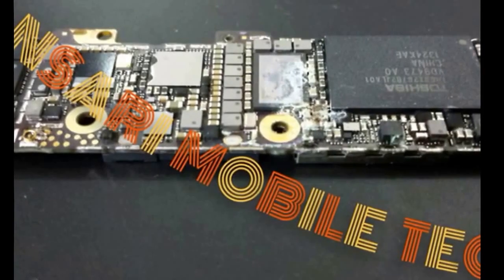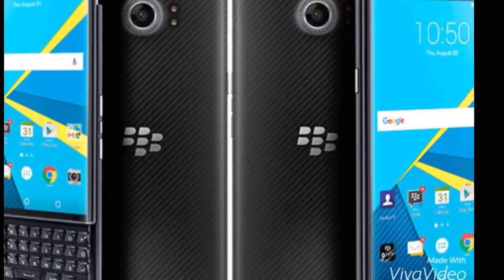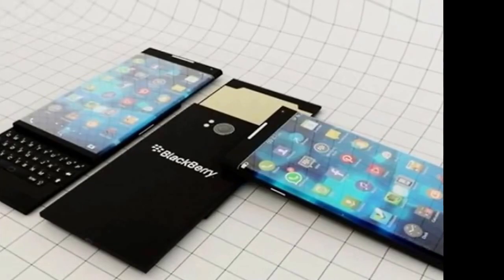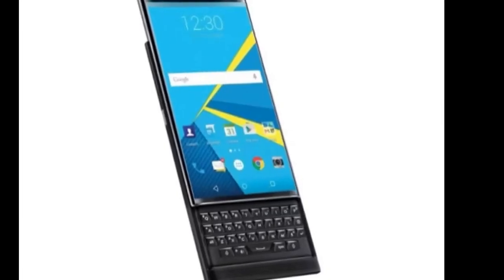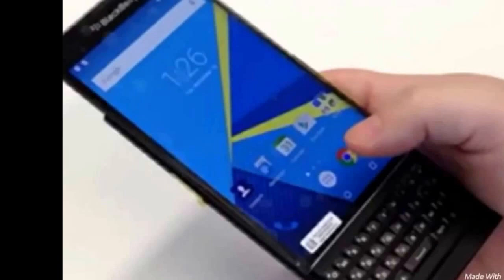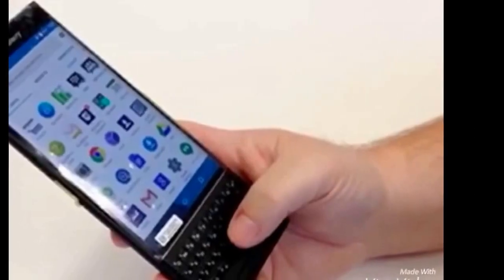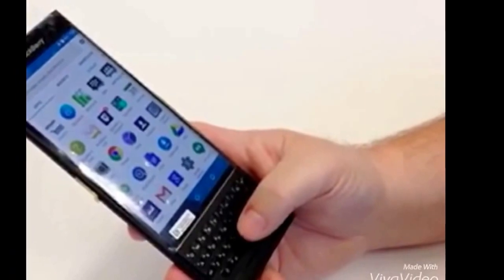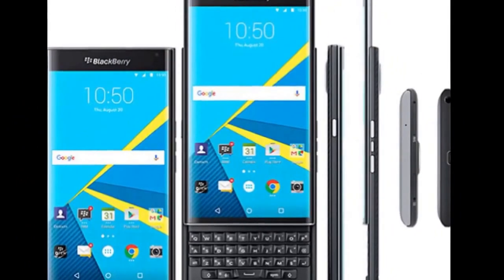Blackberry Prive androide phone review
black berry new launched based on android phone blackberry prive feature